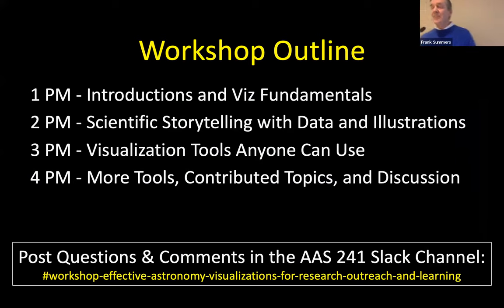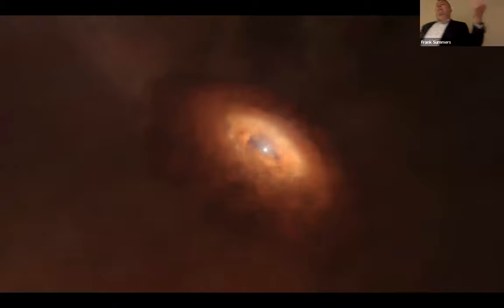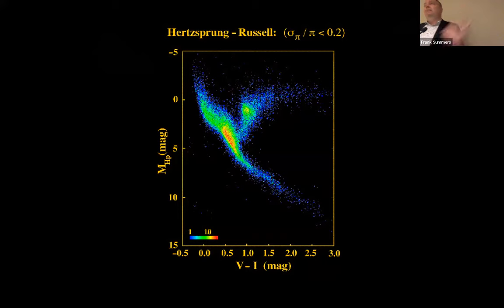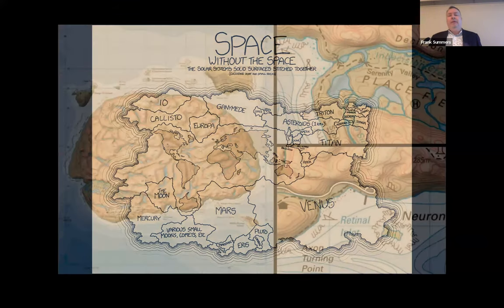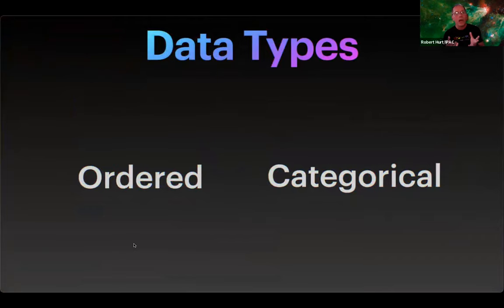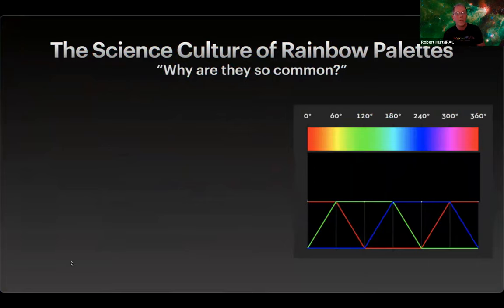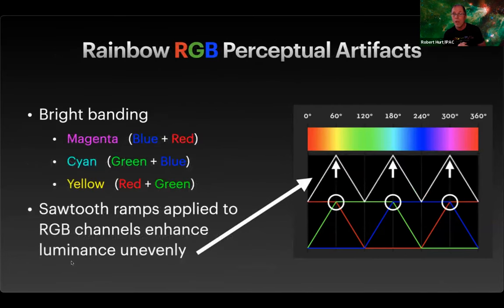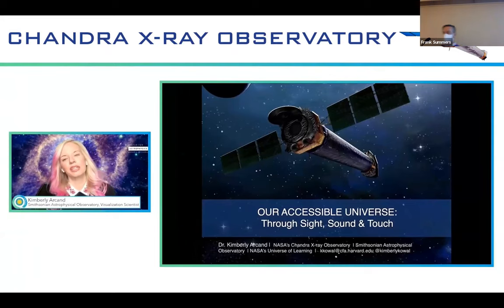AstroViz "Fundamentals" | Session 1 @ AAS241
Fundamentals for Astronomy Visualizations

0:00 - Introductory Comments
3:50 - Visualization 101 (Ryan Wyatt)
20:37 - Use of Color (Robert Hurt)
34:24 - Our Accessible Universe (Kim Arcand)

This workshop on astronomy visualizations was held on Jan. 8, 2023 at the 241st meeting of the American Astronomical Society in Seattle, WA. The goal of this workshop was to connect the many communities represented within the AAS (including students, educators, communicators, developers, and researchers) interested in the many areas of astronomy visualization. Presenters shared lessons learned through discussions of best practices for a variety of audiences, covering a wide range of visualization techniques and address their advantages and accessibility for different styles of learning.

This workshop was facilitated by NASA’s Universe of Learning with the goal of contributing to an expanding community of practice for those engaged in the many aspects of astronomy visualization, or “AstroViz.”